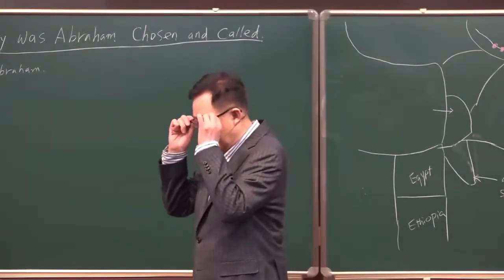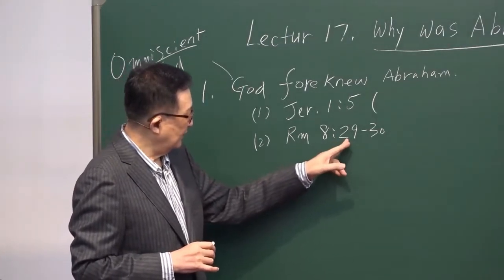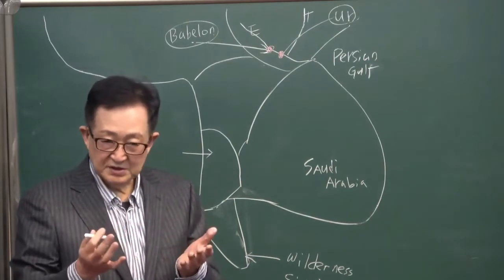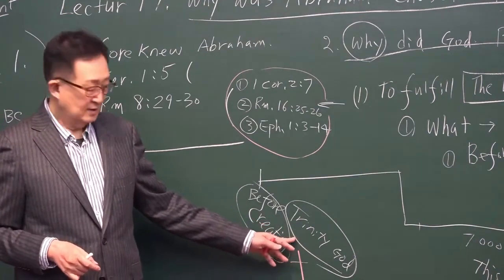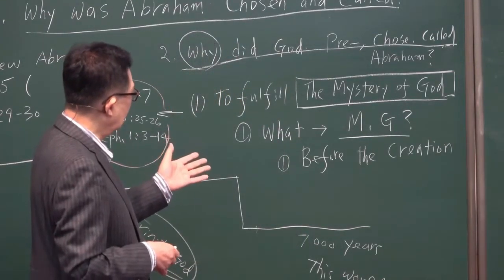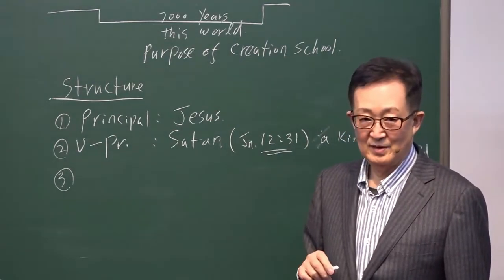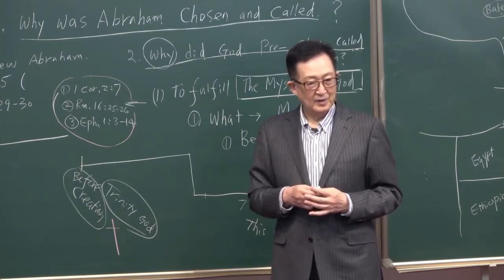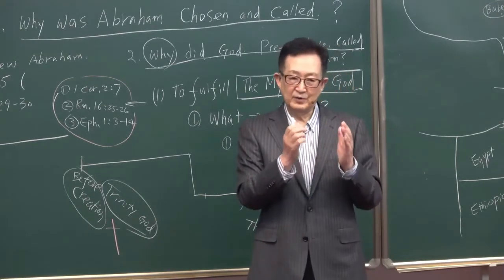Lecture #17 Why was Abraham Chosen and Called/ Dr. Thomas Hwang (Nepali)